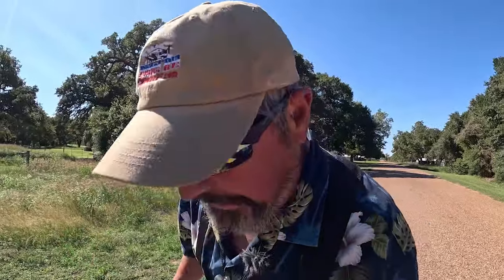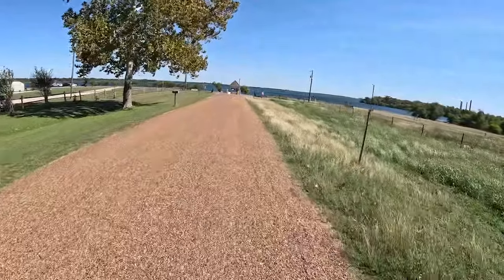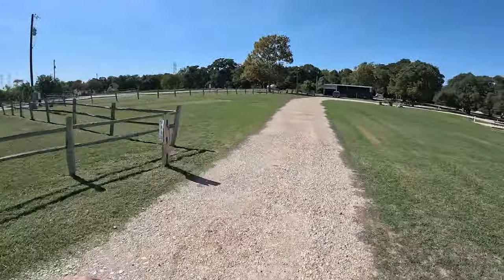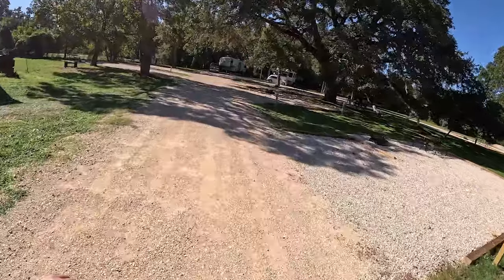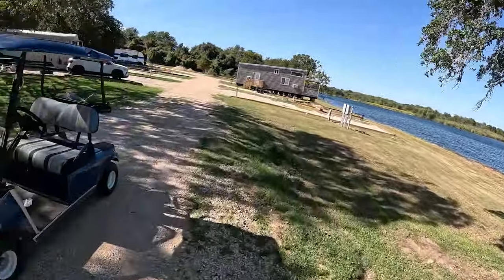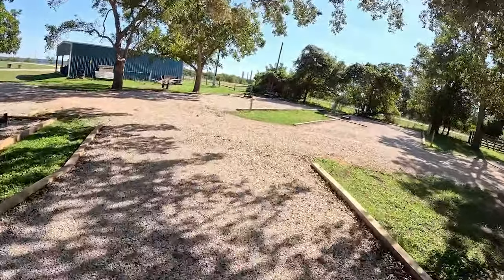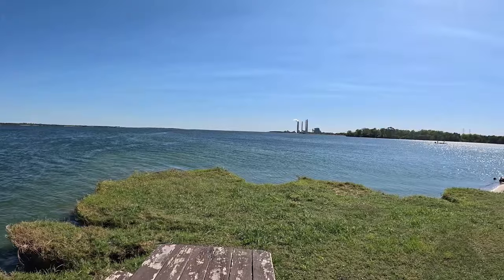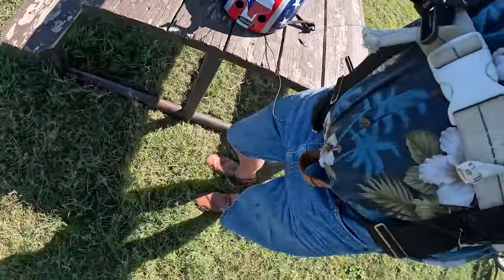The Official Virtual Tour Of Park Prairie Park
While camping at Fayett Lake's Oak Grove Park I drove around to check out the other smaller RV campground on Lake Fayett, Park Prairie Park.
I was very pleasantly surprised by Park Prairie Park! Thanks to a recent improvement Park Prairie Park is now a nice little place to RV camp!
In this video we hop onto the e-bike strap on the camera and go for a short ride through the whole of Park Prairie Park.
Join me as I tour Park Prairie Park.The Google Map with location Pins for all of our campground videos go here...